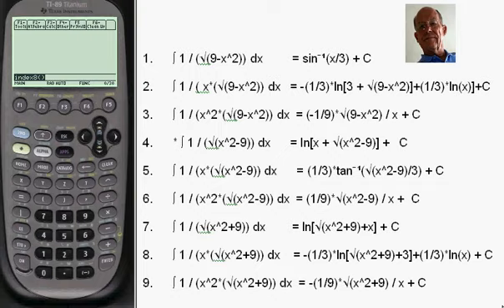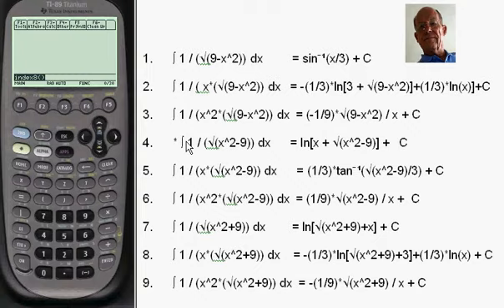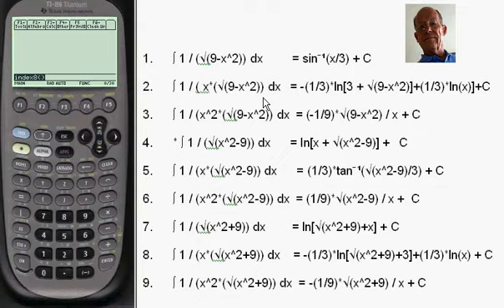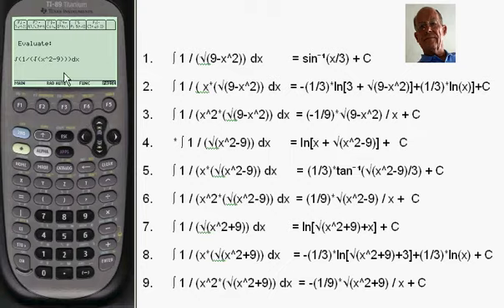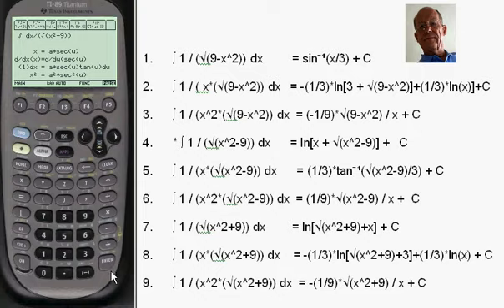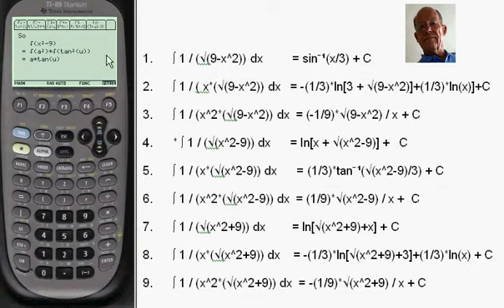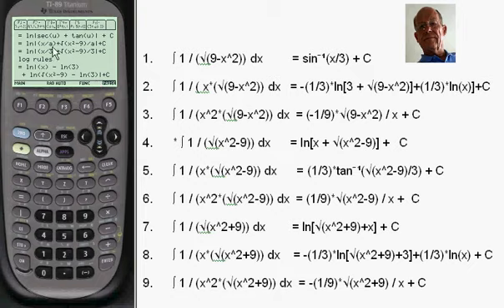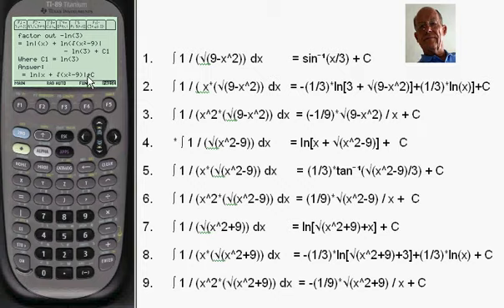Trig Substitution to integrate 1/(√( x^2-9)) dx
Step by Step Calculus Programs on your TI89 Titanium Calculator.  Programmed from real Final/Test questions from Colleges all over US. Over 485+ programs at your fingertips inside your TI-89 Titanium calculator